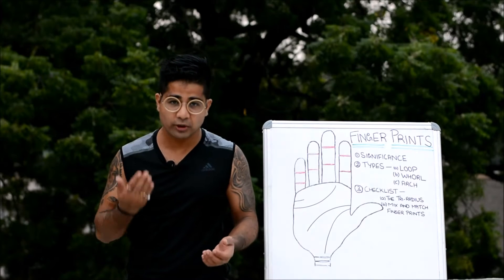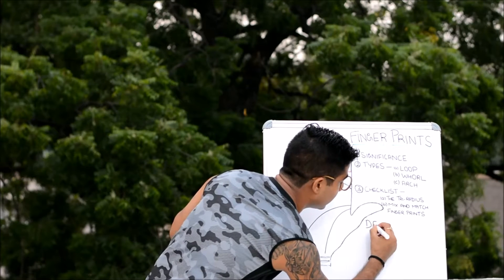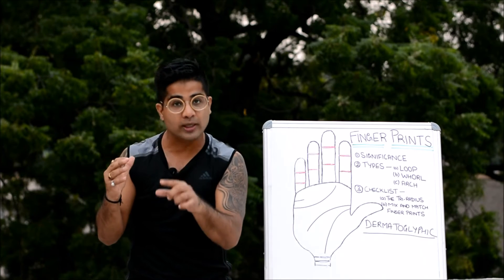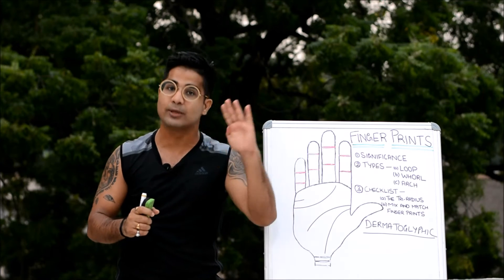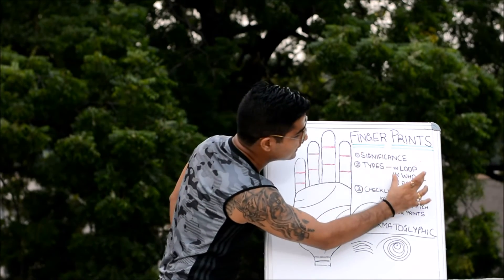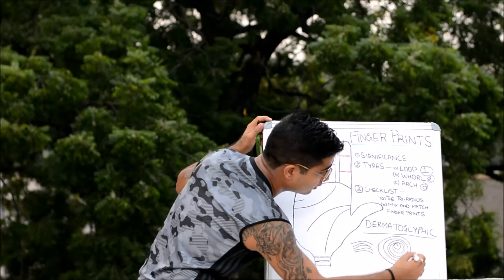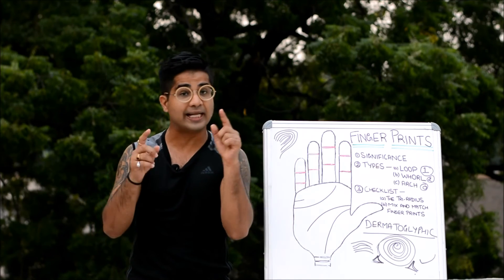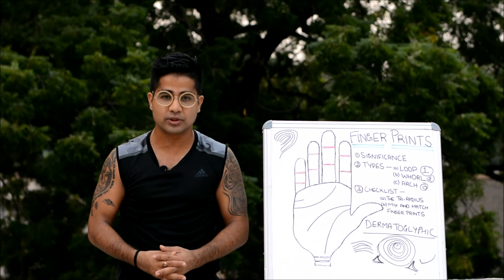YOUR UNIQUE IDENTITY (FINGERPRINTS) - INTRODUCTION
Fingerprint patterns form within the first eighteen weeks of fetal development and remain unchanged throughout a person's life. Each fingerprint is unique yet is classifiable into one of three basic patterns: the loop, the arch, and the whorl. These patterns are indicative of personality traits. Fingerprints are not like the other lines in the palm. They fall under the science of DERMATOGLYPHICS